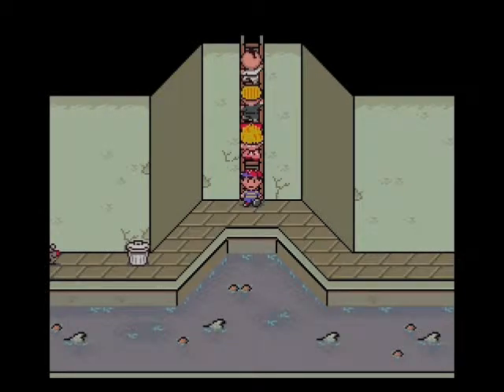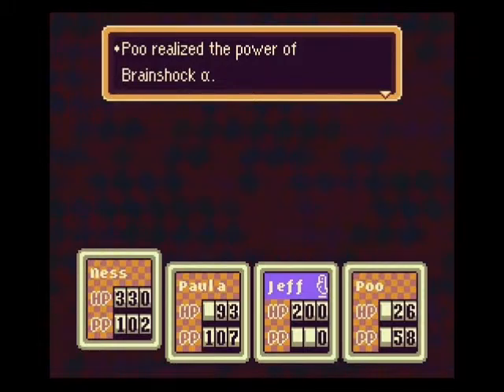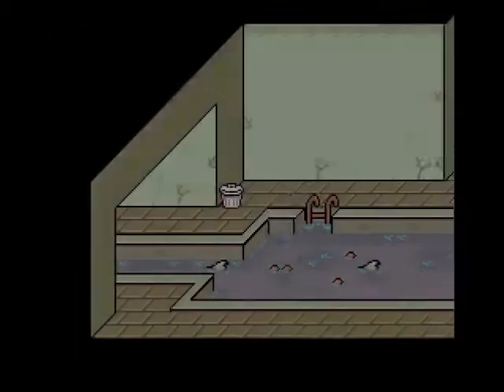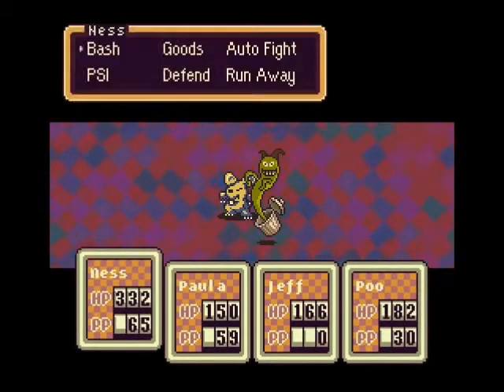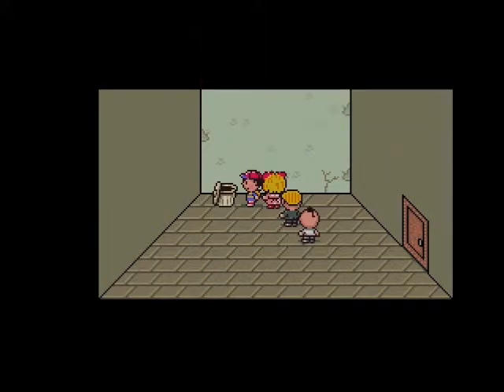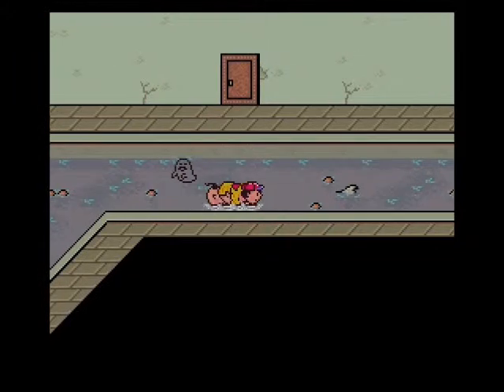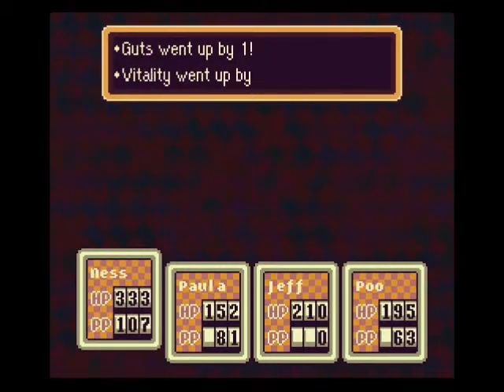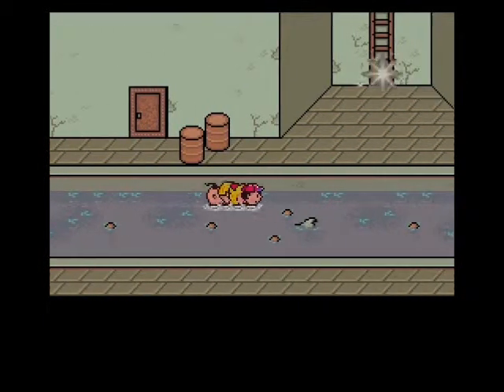Let's Play - Earthbound Part 23 (RATS!...Too Much Sewage)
After getting a Venus autograph for Mr. Spoon, Ness and the team enter the sewers under the Fourside Museum and begin to investigate the strange light as the end of the tunnel. To get through they must go through a bit of mutated...and very deadly enemies before they reach their target.